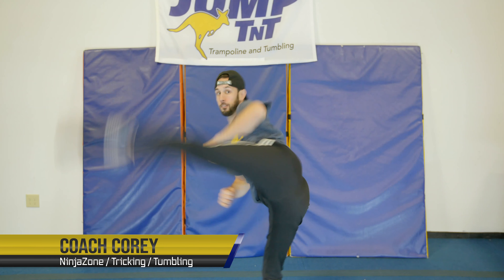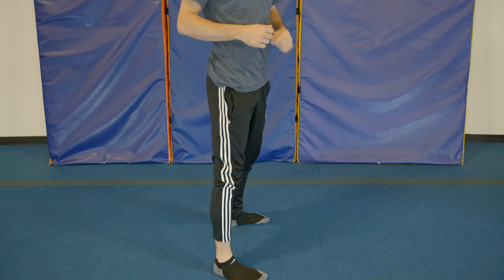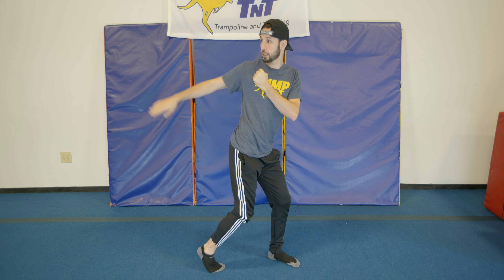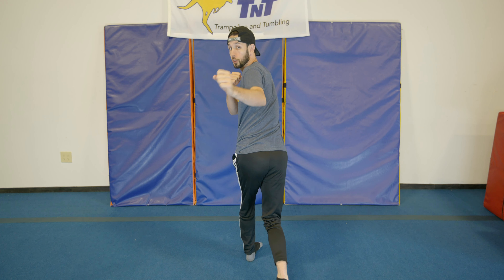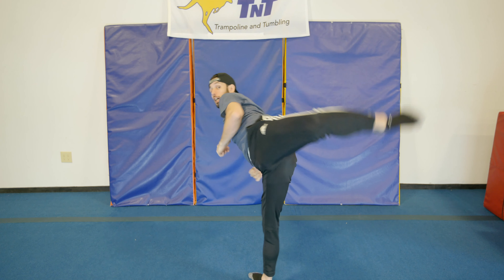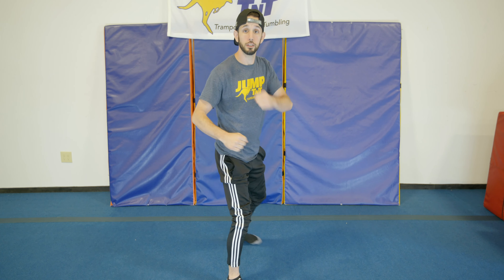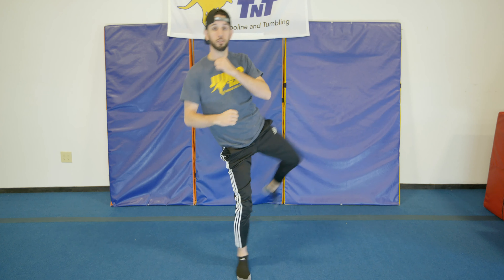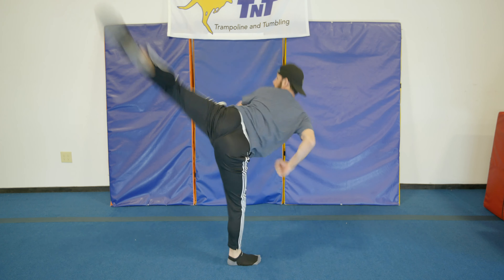Spin Hook Kick - Jump TNT Tutorial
Learn a spin hook kick with coach Corey in this video tutorial.

For all other video tutorials, please visit out YouTube page!